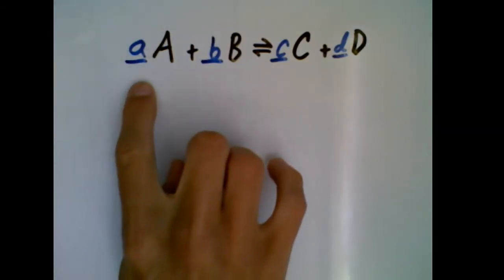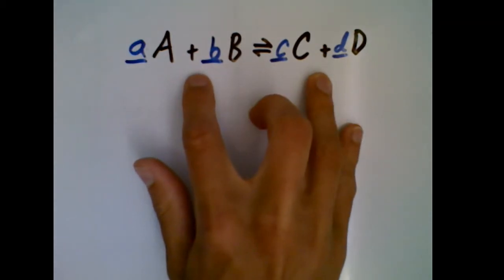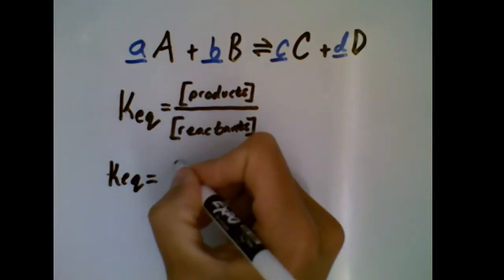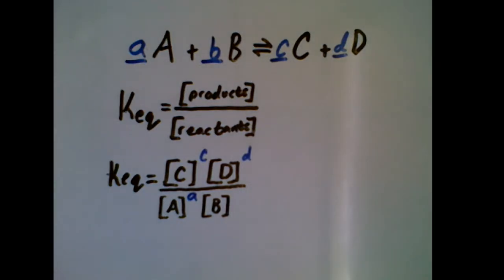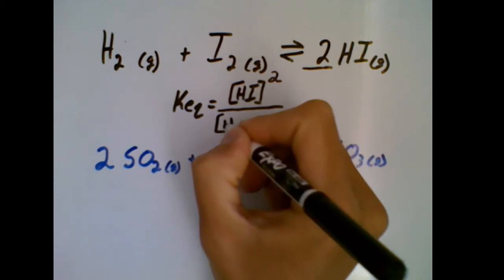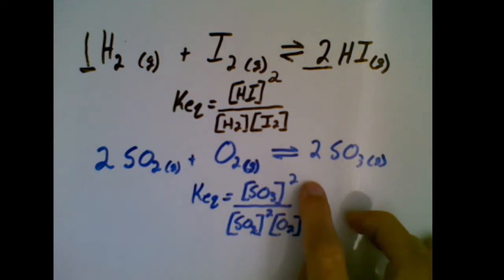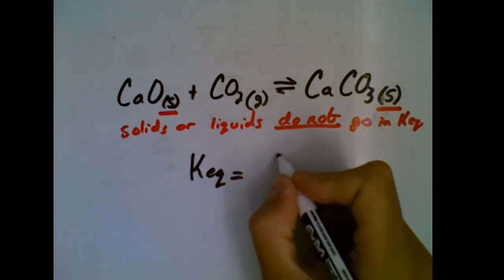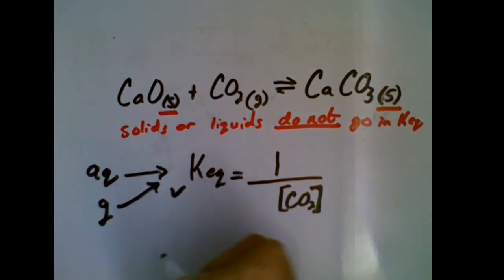Setting Up Keq The Equilibrium Constant